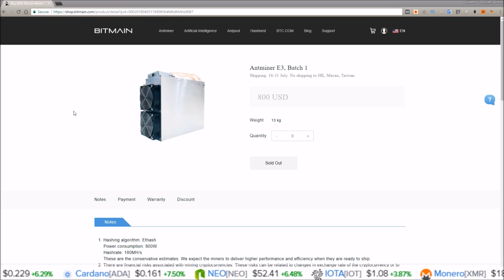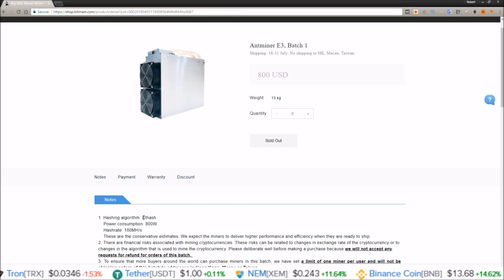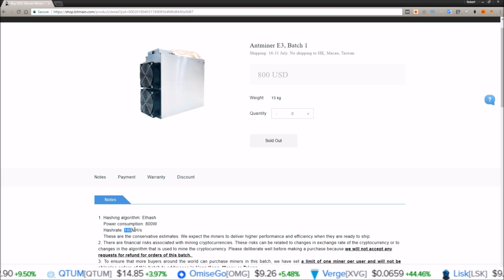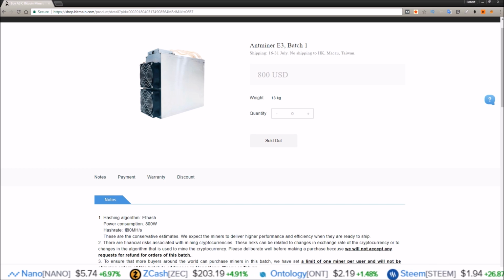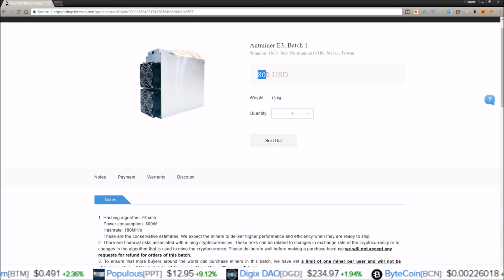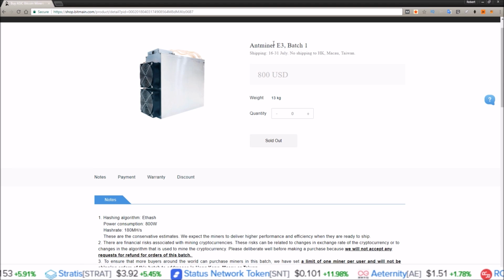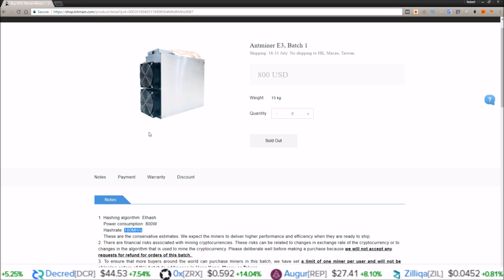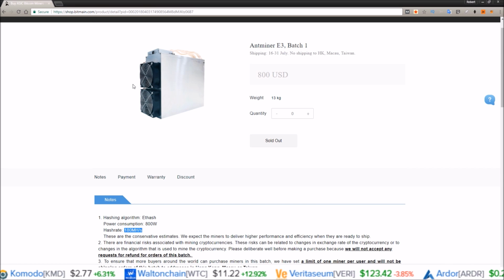ETH ASIC Miner Now Available - Antminer E3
Bitmain's Antminer E3 Ethereum ASIC miner is here!  This ETH ASIC hashes the Ethash algo at 180 MH/s while consuming 800w.  They appear to be back in stock to order right now!

- 10% bonus use code 💰478CC13F💰